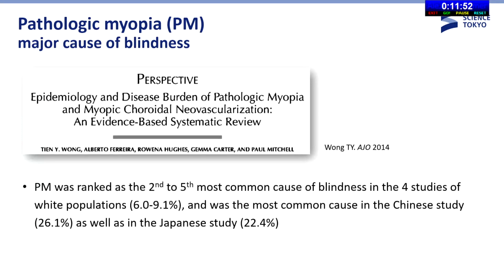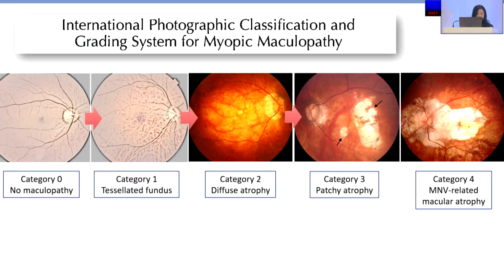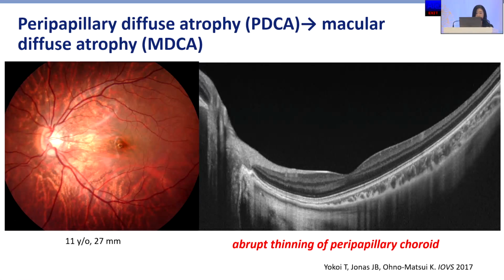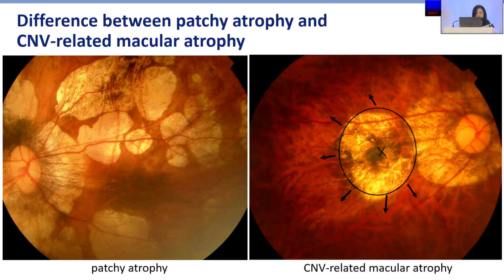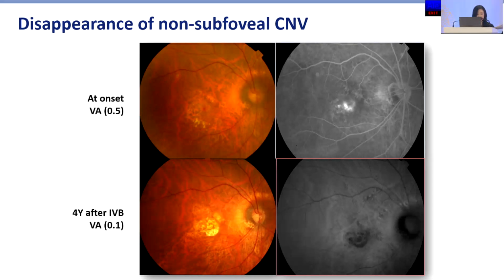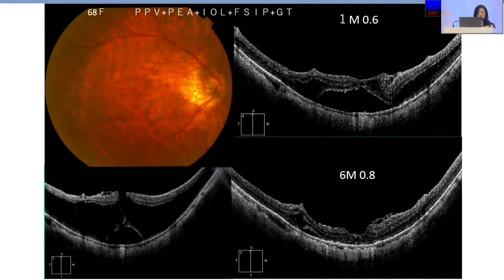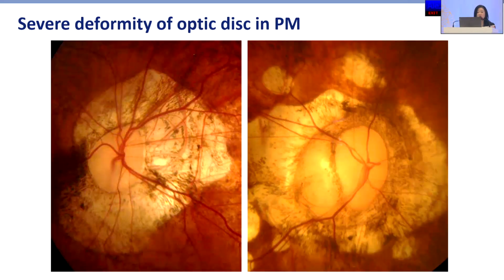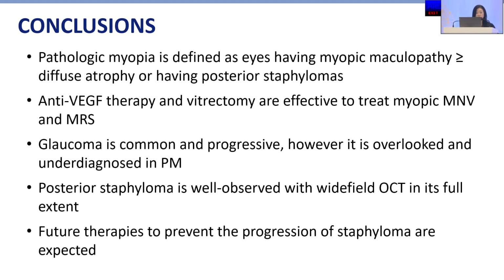AIOS2025 GP54 T Dr Kyoko OHNO MATSUI Complications of Pathologic Myopia